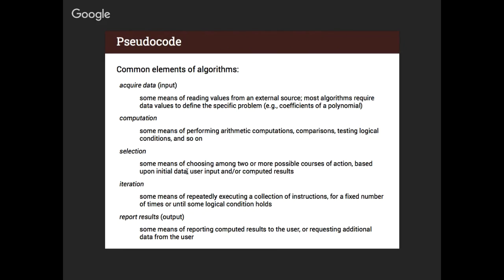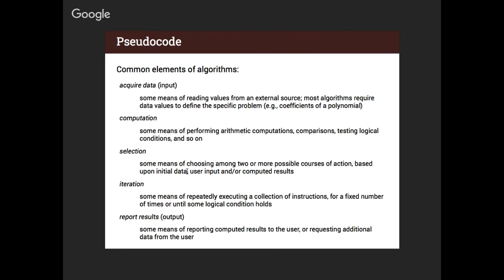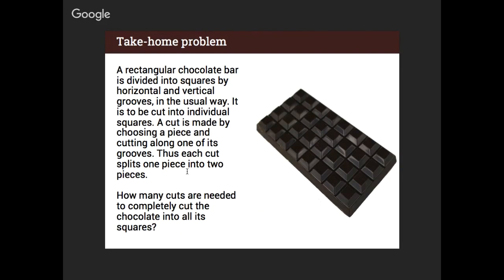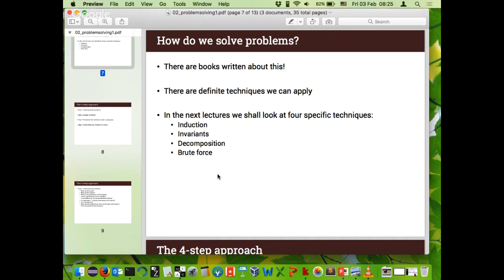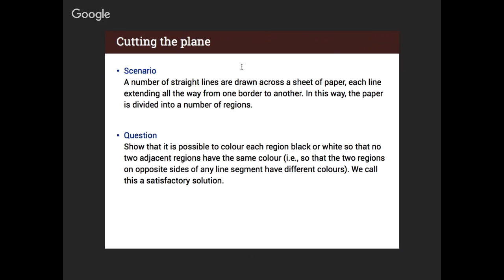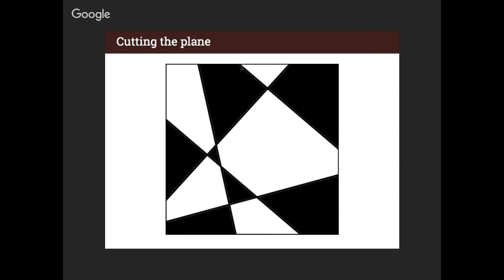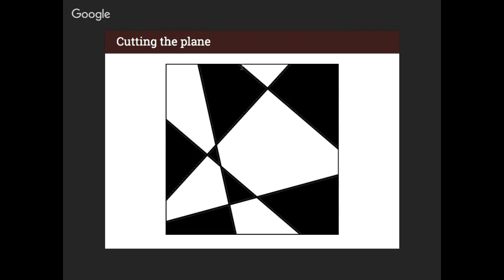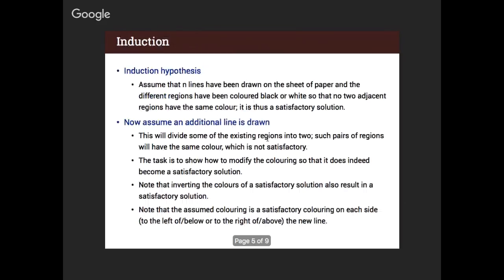SU RW114 Fri 3 Feb 2017 08:00